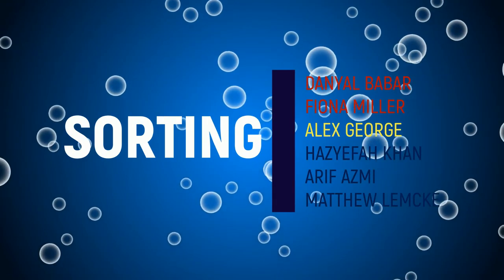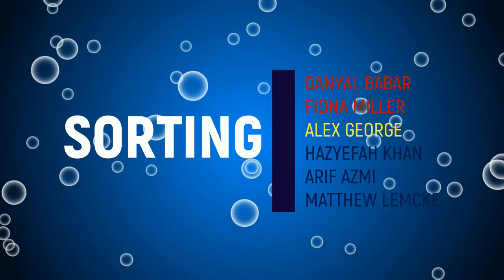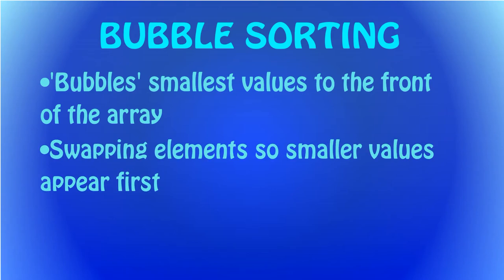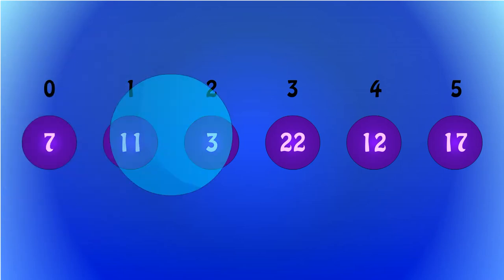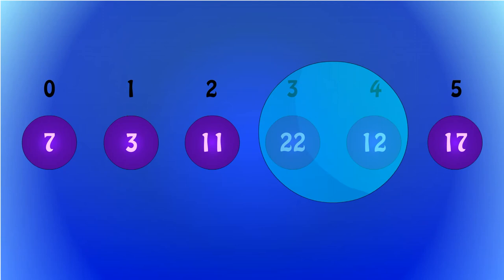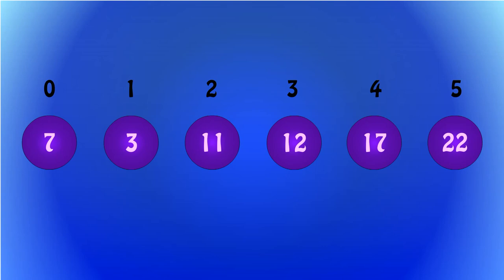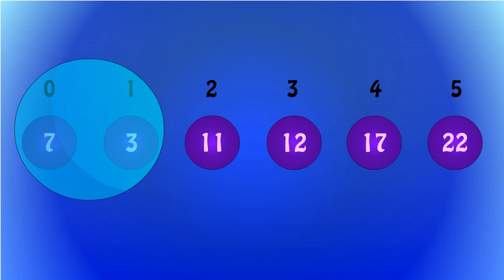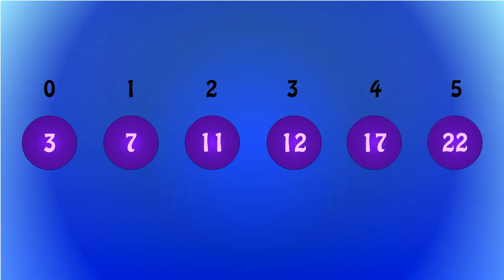Bubble Sorting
Matt is useless